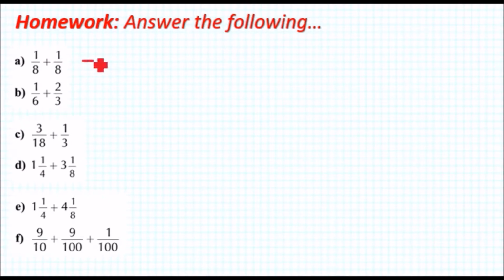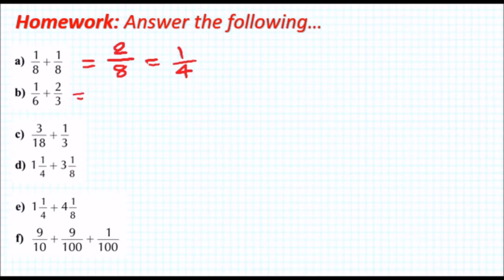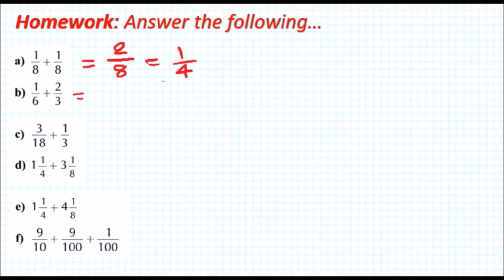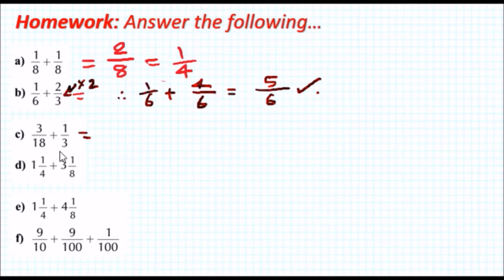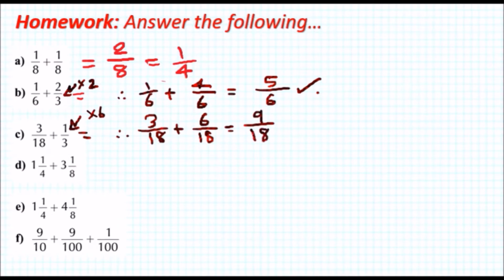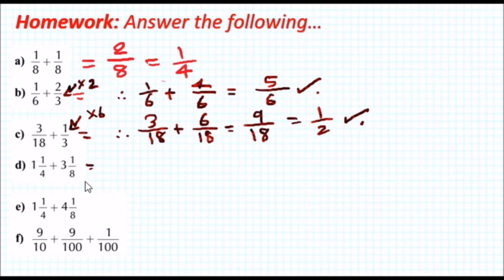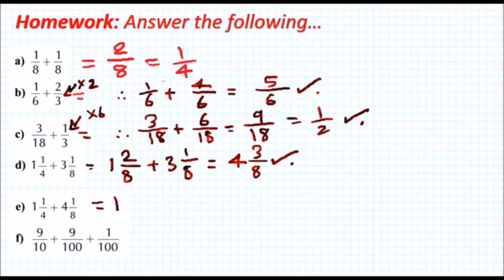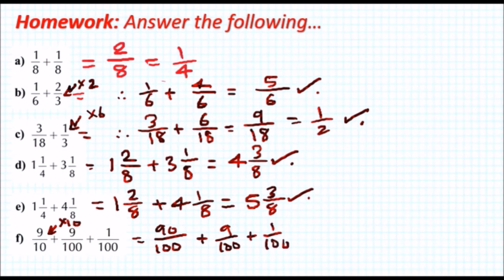✅ Adding Fractions (practice video)